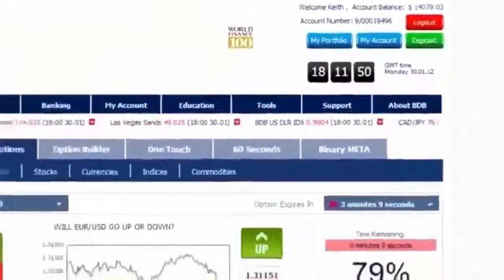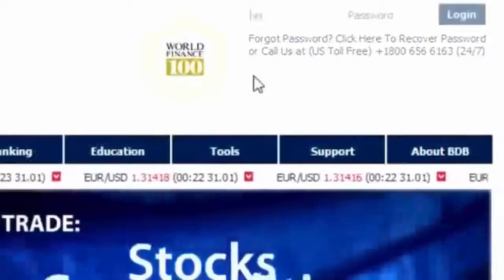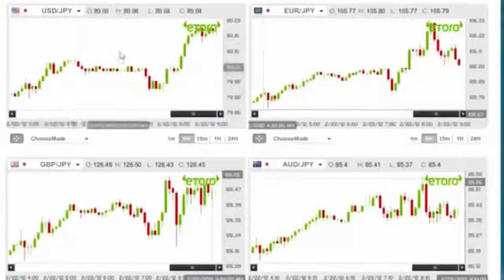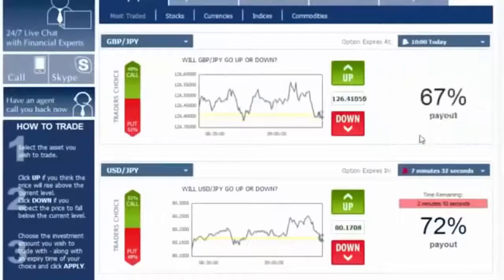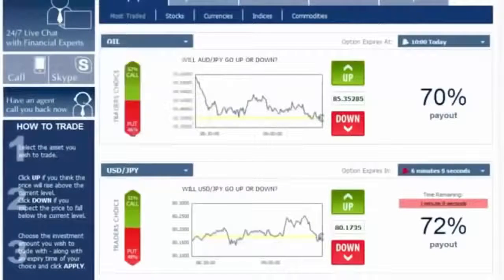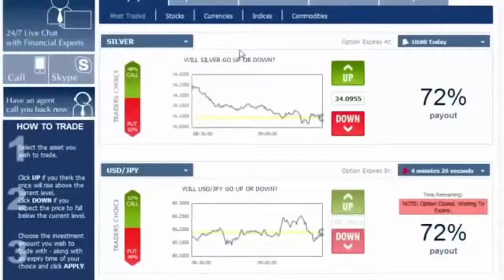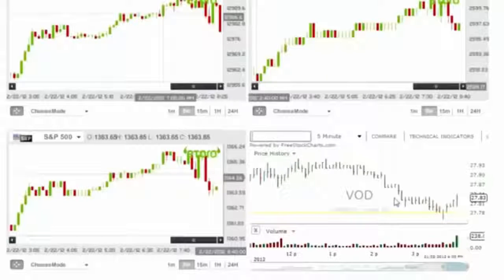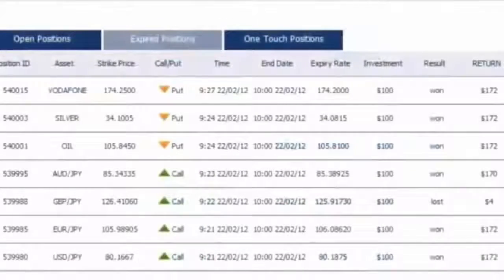Best Binary Options Trading - $13,000 Daily Method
Binary Options Brokers Comparison
After researching binary options brokers doing personal testing and feedback from members in thebinarylab my binaryoptions trading community i've found that both of these legit binary options brokers actually offer trading deposit bonuses that do not require that you finish your bonus trading volume before being able to take money out.
Com's pick of the best binary options brokers -- if we haven't covered your country above or for the best binary options strategies and tips be sure to visit or subscribe to our youtube channel.
I run a voluntary binary options trading group called the binary lab to protect people from binary options scams and that also educates and shows traders about trading binary options with live sessions every day.
What are the best binary options brokers for usa traders?
Whether it can be used to search for the best binary options broker-dealers usa or if you are looking for brokers with 60 seconds options.
So whether you are a investor new to the world of trading options or a old-time trader used to the traditional trading market it is recommended to try your hand at the phenomenon that is binary option trading and see how it could work for you...

So if you wanted to know how to make money online in 2016 this is it.